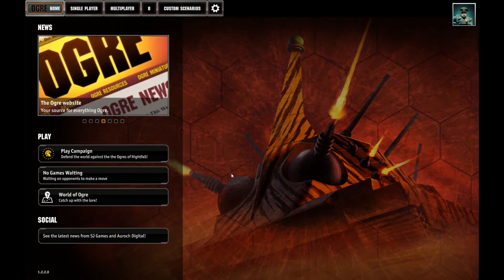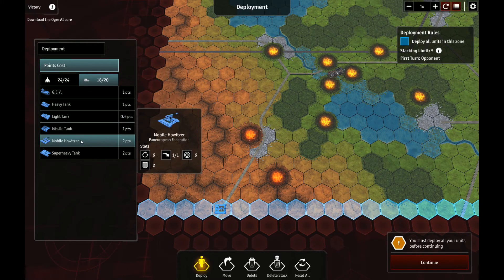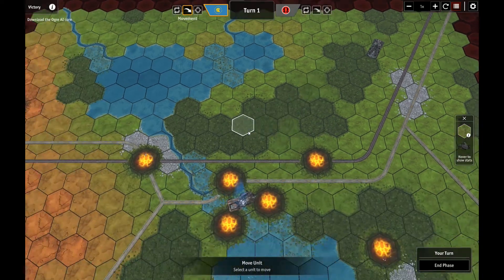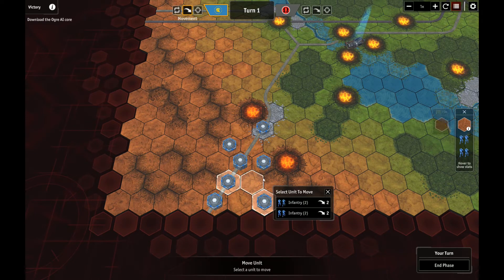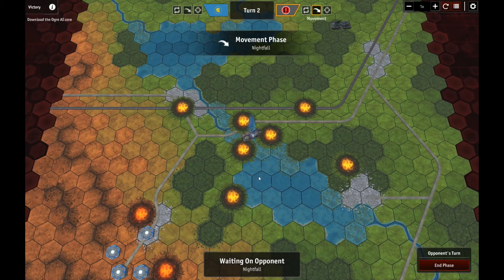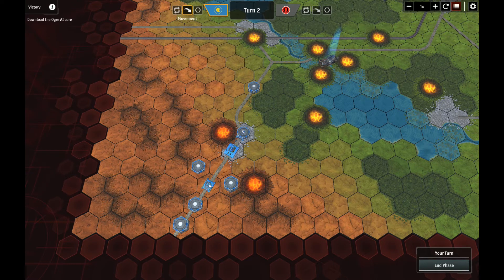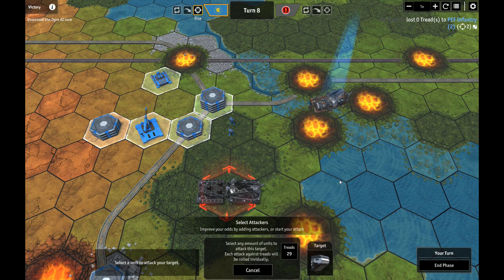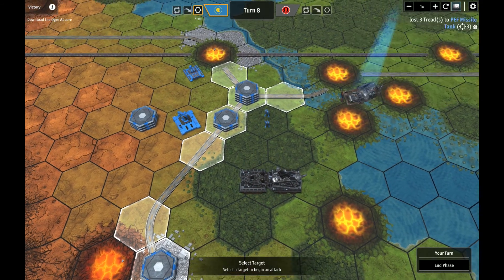Let's Try Ogre - EP04 - Broken ogre! (Gameplay)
In this video: Seems a Nightfall ogre has broken down and command wants us to go out and download its AI core. Supposedly there's going to be a Mark IV standing in our way. Hey, what could go wrong?

Ogre is a tactical ground combat game set in the late 21st century. In 2085 A.D., armored warfare is faster and deadlier than ever. Hovercraft, tanks and infantry slug it out with tactical nukes. But the most feared weapon of all needs no human guidance. It's the giant cybernetic tank called the Ogre.

Ogre was Steve Jackson's first design. It was originally released in 1977, as the first Metagaming Microgame. Since then, it has appeared in Pocket Box and "Deluxe" large-board editions, as well as a miniatures version and a computer game from Origin Systems (now long out of print). And, now, Ogre has been digitally revived by Auroch Digital